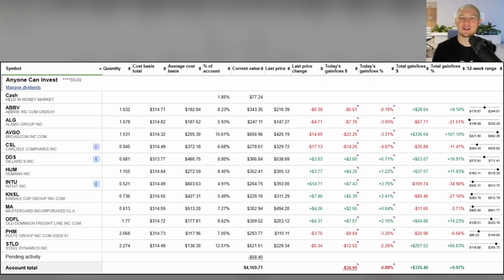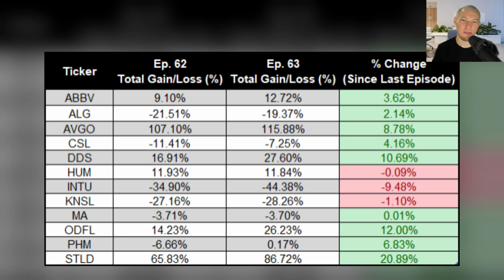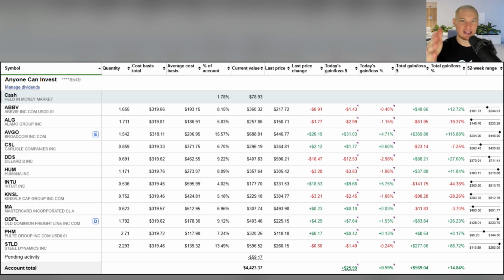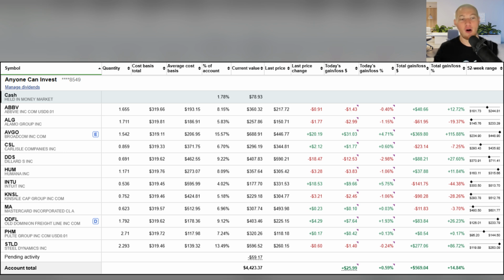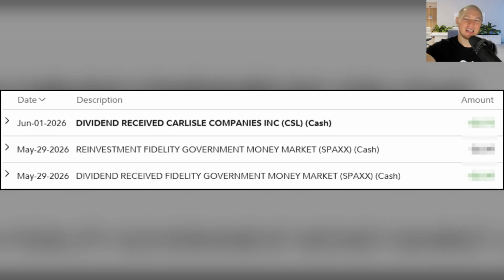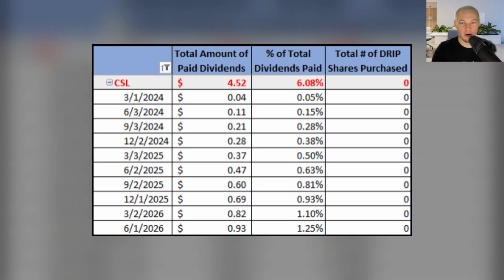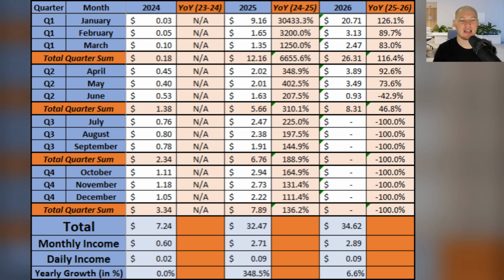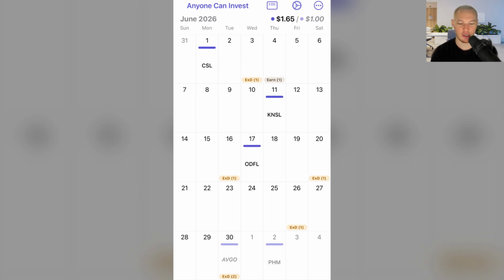Awesome Progress in The Anyone Can Invest Portfolio! | Week 124 (63)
Welcome to Week 124 of the "Anyone Can Invest" series. This video provides a comprehensive update on our dividend portfolio, which was started two years ago to demonstrate that anyone can achieve financial freedom through consistent investing. We detail the portfolio's performance, including gain/loss by episode and historical data, along with a breakdown of dividends paid and projected future growth, all powered by the magic of compound interest. 🚀📈💰

For 124 weeks, I've been on a journey of consistent investing, putting $60 from each paycheck into 12 dividend-paying stocks to demonstrate that anyone can achieve financial freedom. This video updates the progress of this investment portfolio, showing how small, regular contributions can build significant passive income over time even when the stock market is red and falling. It's an experiment in dividend investing, proving that you don't need a massive lump sum to get started in the stock market. 🚀📈💰

March was really rough for this portfolio and as we turn to April, we hope things can change directions. Welcome to Week 124 of the "Anyone Can Invest" series. For over two years, I’ve been investing just $60 every paycheck ($5 into 12 specific dividend-paying stocks) to prove that you don’t need a massive lump sum to build a wealth-generating machine.

In this episode, we continue on with March and brace for impact with the market crashing. Learn what we are doing to weather the storm.

The 12 Stocks in the ACI Portfolio:
ABBV, ALG, AVGO, CSL, DDS, HUM, INTU, KNSL, MA, ODFL, PHM, STLD.